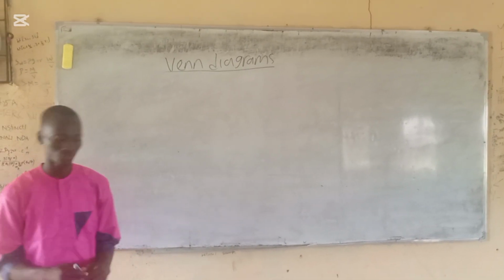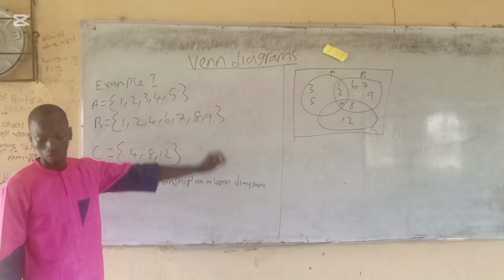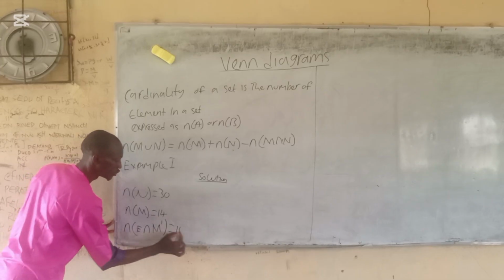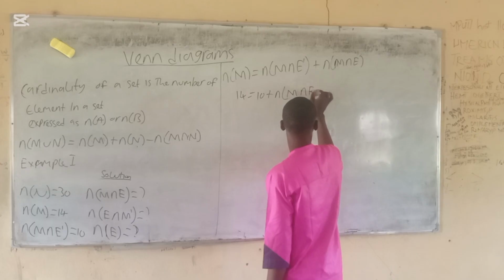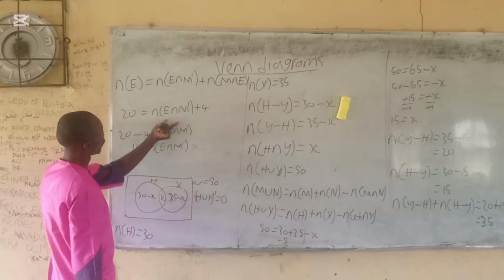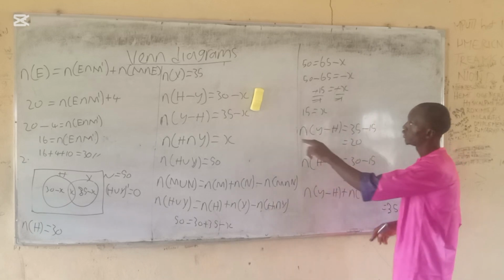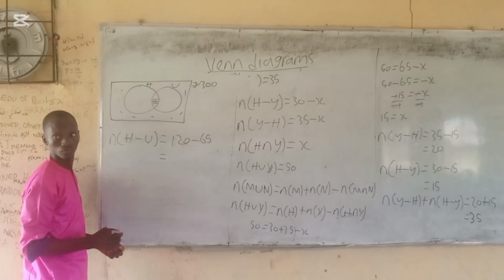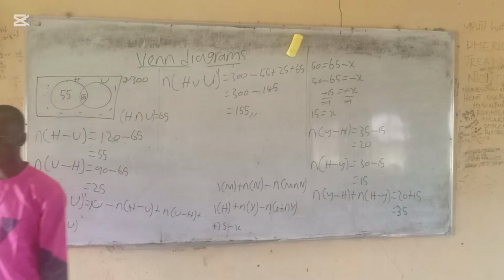Venn Diagram and problem solving